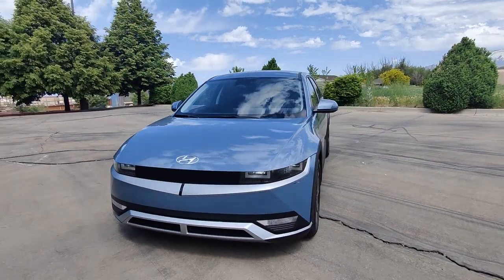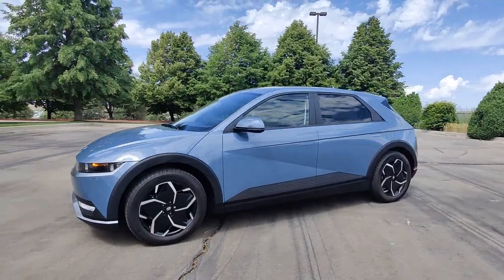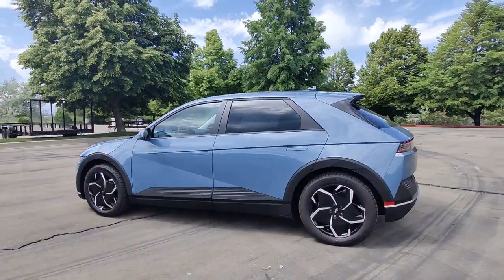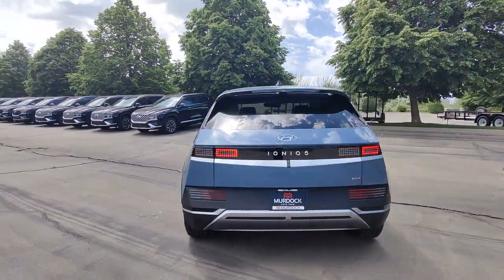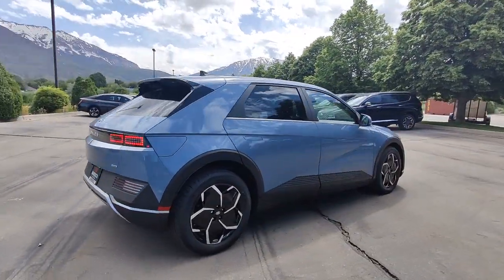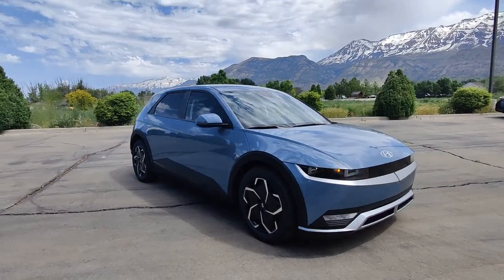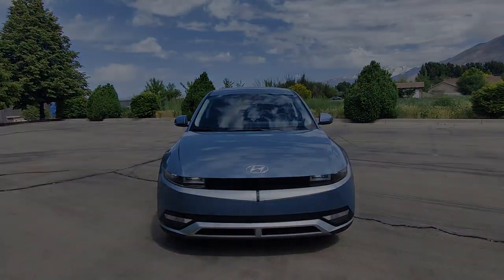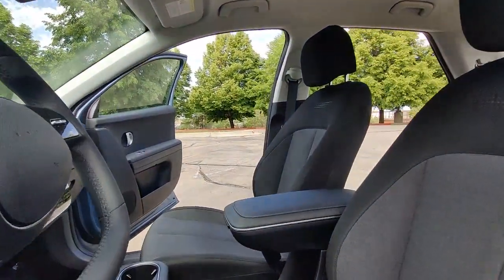2023 Hyundai IONIQ_5 Lindon, Pleasant Grove, Provo, Orem, American Fork Q40710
Lucid Blue New 2023 Hyundai IONIQ_5 SE available in 452 S. Lindon Park Drive, Lindon, Utah at Murdock Hyundai of Lindon. Servicing the Lindon, Pleasant Grove, Provo, Orem, American Fork, UT area.

452 S. Lindon Park Drive

As Utahs #1 Volume Hyundai Dealer and Highest Customer Satisfaction Index brwe are committed to getting you the best price up front. Unlike our competitors you will not have to deal brwith surprise charges during the paperwork. PLUS WE GUARANTEE YOUR PEACE OF brMIND WITH OUR 5-DAY/500 MILE EXCHANGE POLICY. Life is full of regrets car brbuying should not be one of them - Murdock Hyundai ...Internet Price based on financing through brthe dealership to receive entire discount. Price includes: $3750 - Retail Bonus Cash. Exp. 05/31/2023